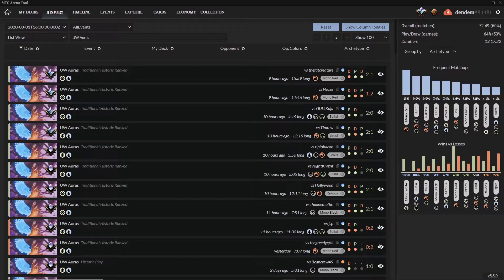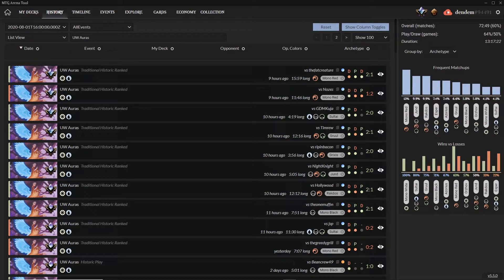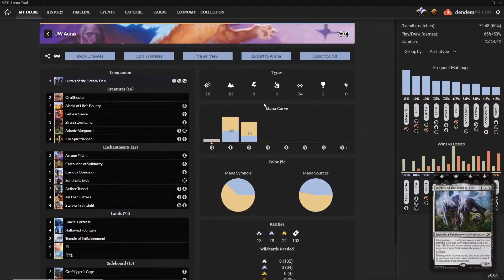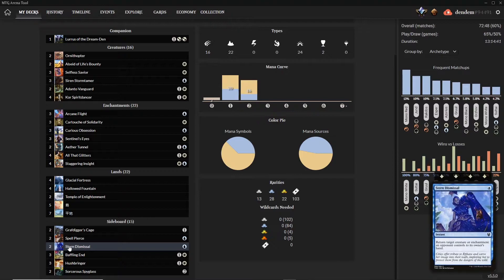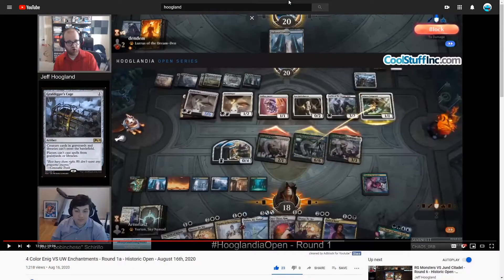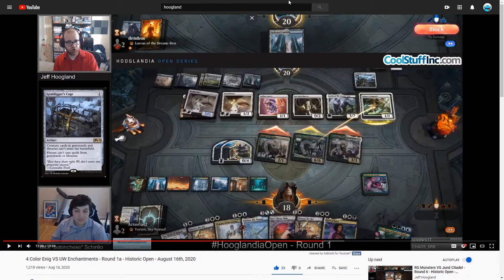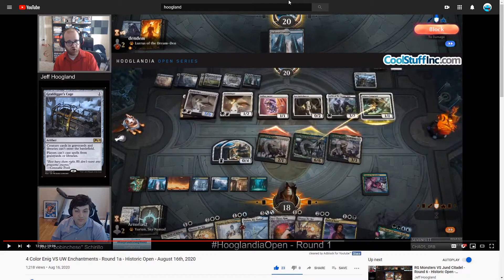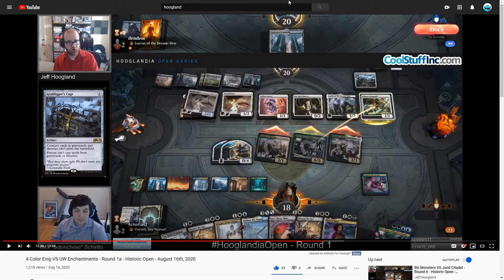Magic Arena - UW Auras Progress - Historic Open Results - 08/18/2020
Companion
1 Lurrus of the Dream-Den

Deck
3 Siren Stormtamer
3 Selfless Savior
4 Kor Spiritdancer
2 Ornithopter
2 Aether Tunnel
4 All That Glitters
3 Sentinel's Eyes
4 Staggering Insight
3 Curious Obsession
3 Arcane Flight
4 Hallowed Fountain
4 Glacial Fortress
2 Temple of Enlightenment
7 Plains
5 Island
2 Adanto Vanguard
3 Cartouche of Solidarity
2 Alseid of Life's Bounty

Sideboard
1 Lurrus of the Dream-Den
2 Stern Dismissal
3 Baffling End
2 Grafdigger's Cage
3 Hushbringer
2 Spell Pierce
2 Sorcerous Spyglass